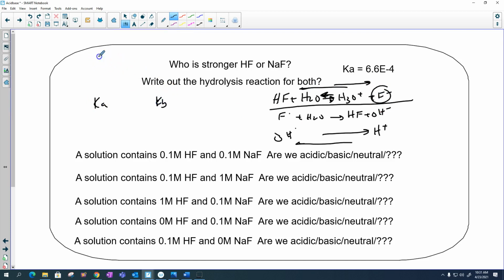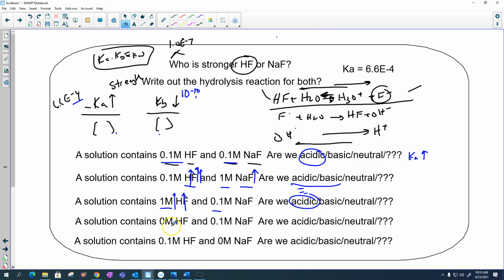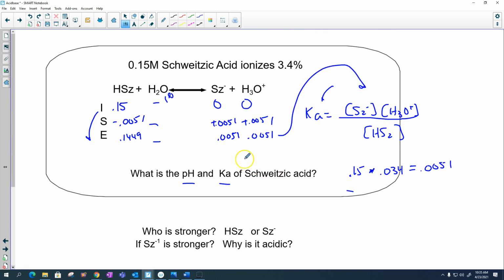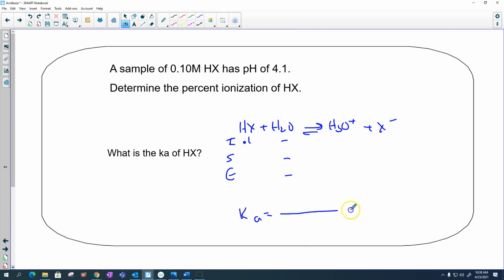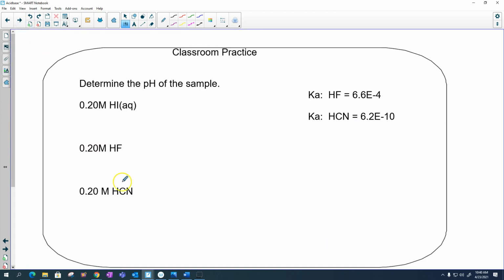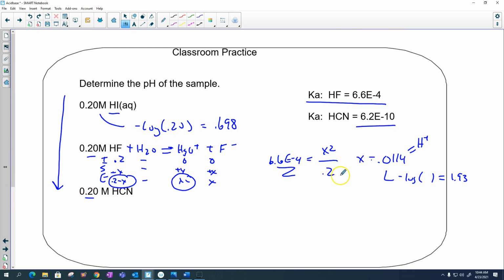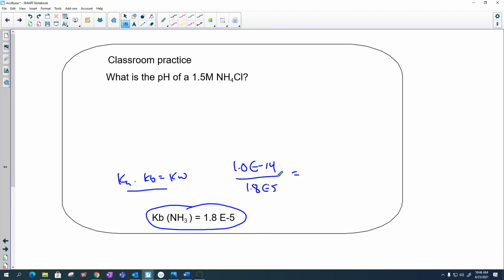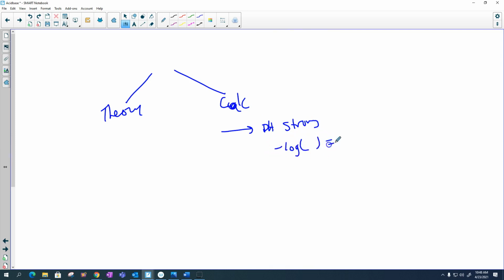hchem pH weak